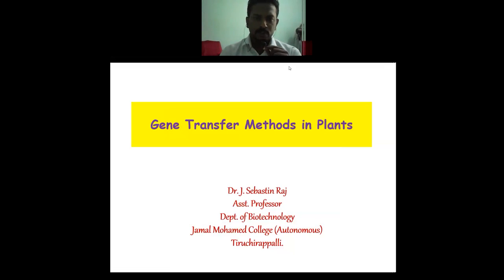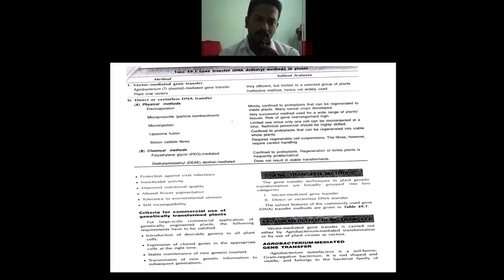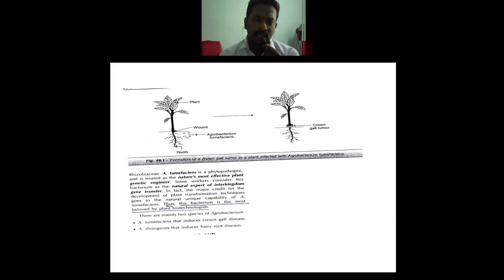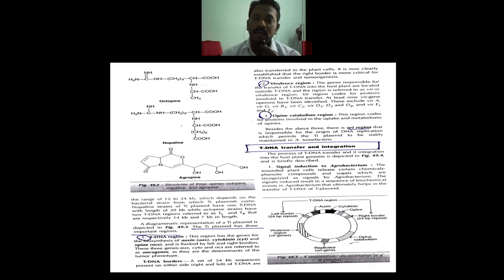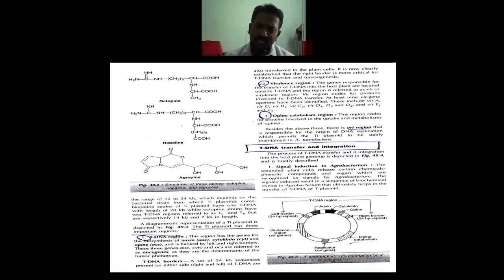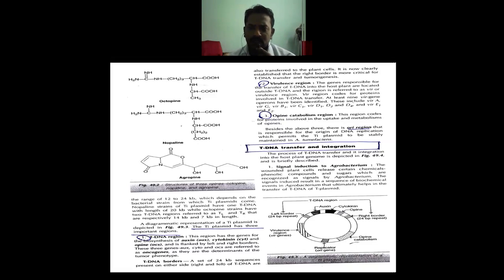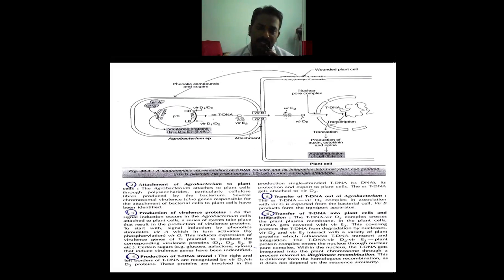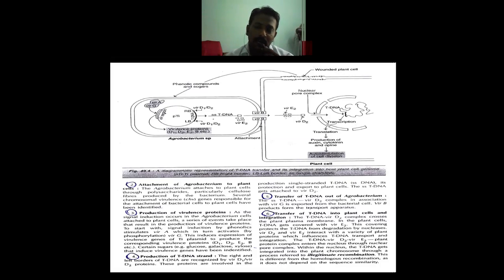Agrobacterium mediated gene transfer